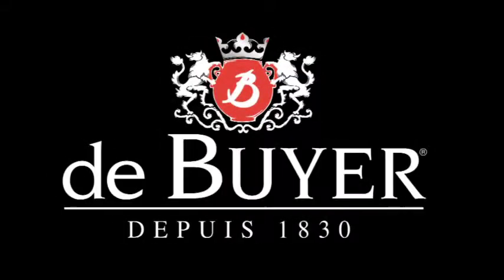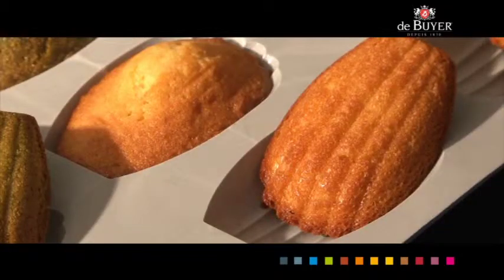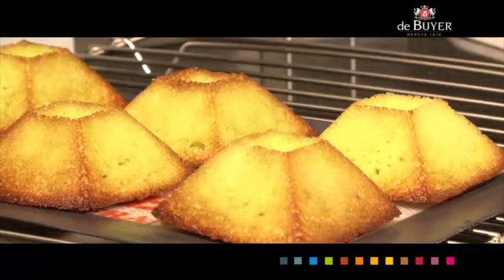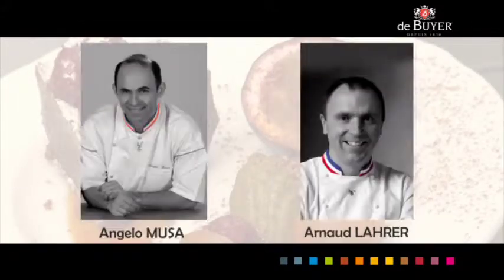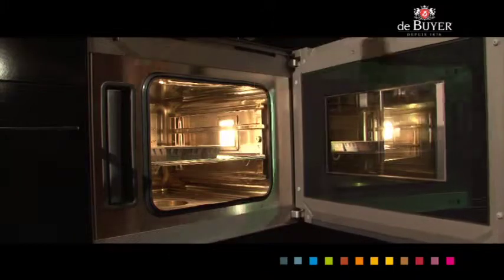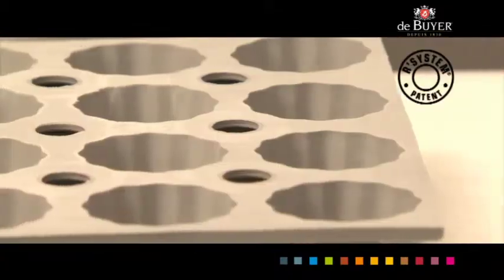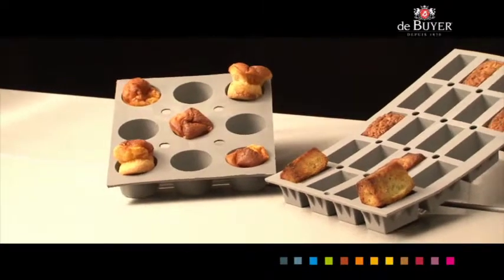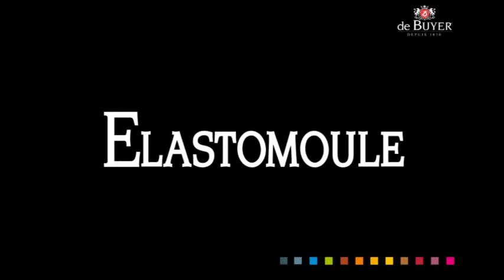de Buyer ELASTOMOULE Baking Molds - TheChefsCo.com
Patented silicone non-stick baking molds Please visit us online for more great kitchen products!